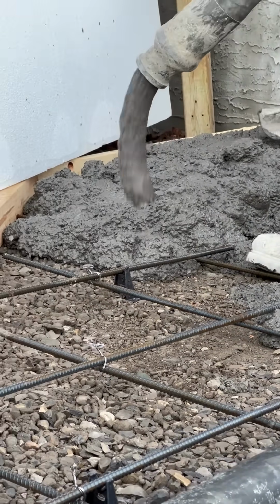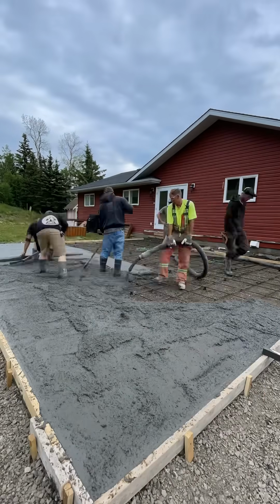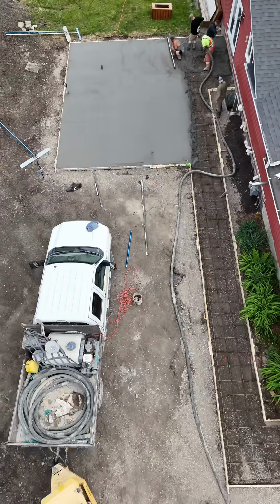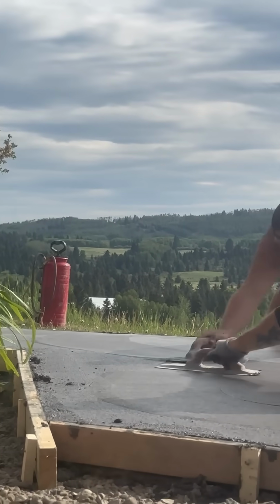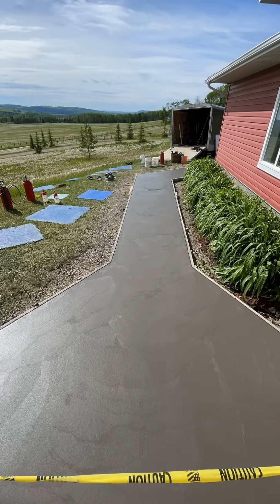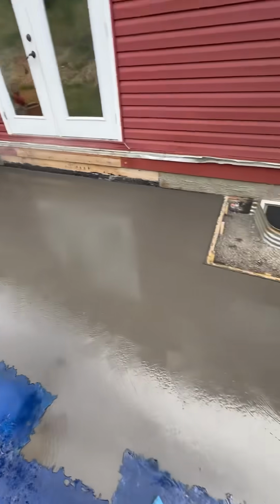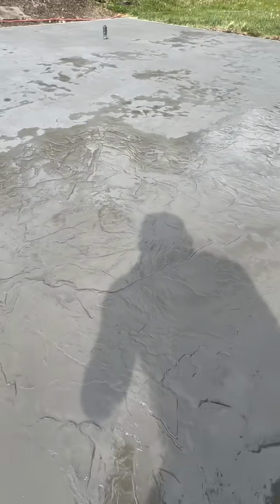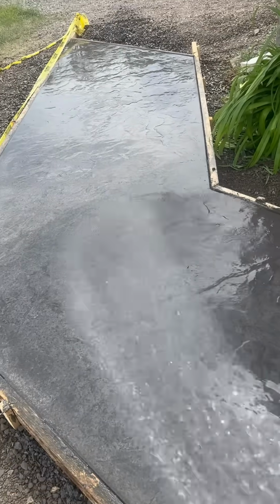How to stamp a concrete patio! ✅ 1000 sq ft of Roman Slate